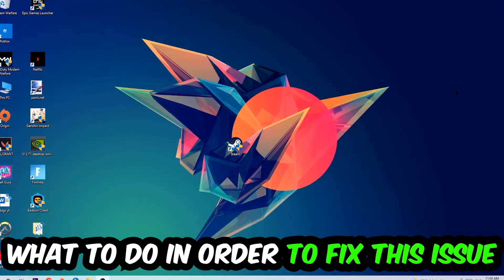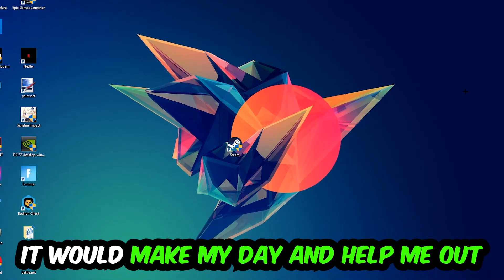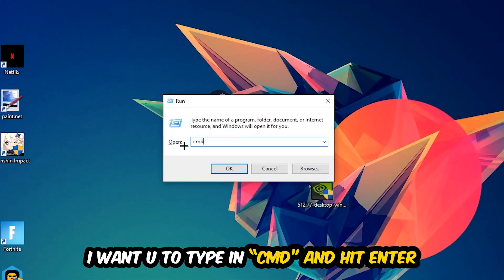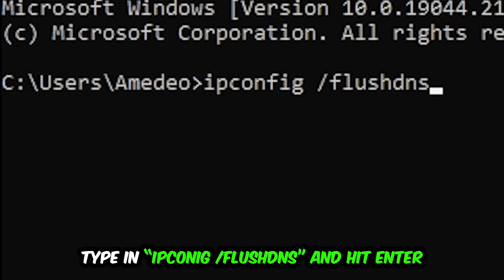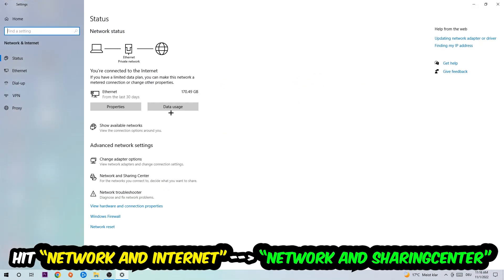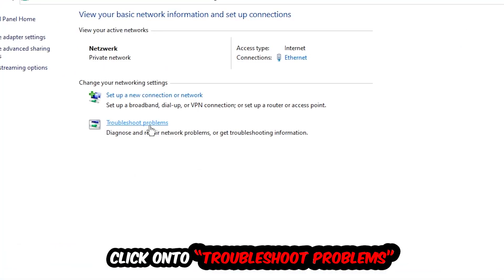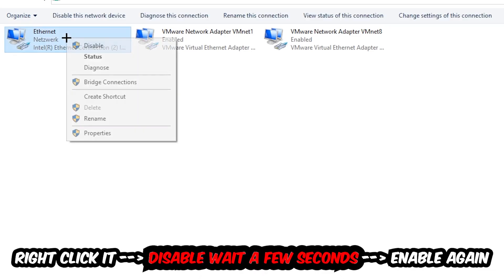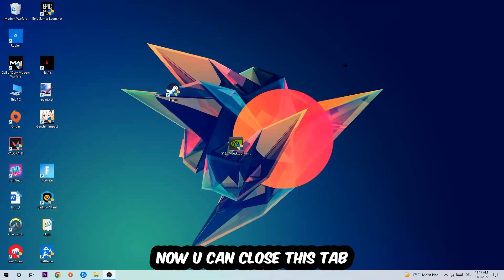Star Wars The Old Republic – How to Fix Connection Issues – Complete Tutorial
how to fix network issues Star Wars The Old Republic xbox,Star Wars The Old Republic connection issues,
Star Wars The Old Republic connection issues ps4,
Star Wars The Old Republic connection issues ps5,
Star Wars The Old Republic connection issues xbox,
Star Wars The Old Republic connection issues pc,
Star Wars The Old Republic connection issues fix,
how to fix connection issues Star Wars The Old Republic 2,
how to fix connection issues Star Wars The Old Republic pc,
how to fix connection issues Star Wars The Old Republic ps4,
how to fix connection issues Star Wars The Old Republic ps5,
how to fix connection issues Star Wars The Old Republic xbox,
how to fix network issues Star Wars The Old Republic 2,
how to fix network issues Star Wars The Old Republic pc,
how to fix network issues Star Wars The Old Republic ps4,
how to fix network issues Star Wars The Old Republic ps5,